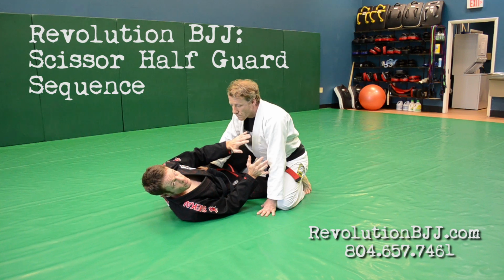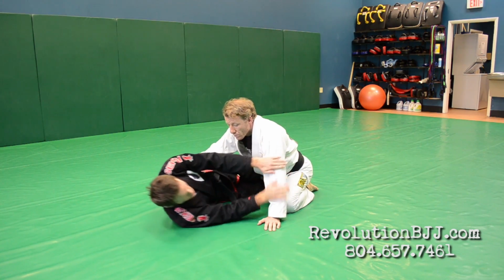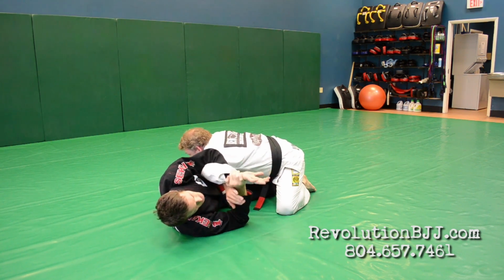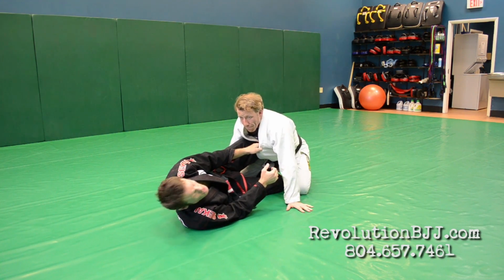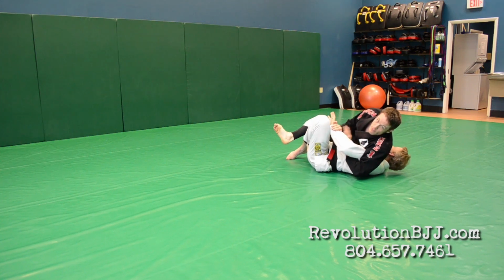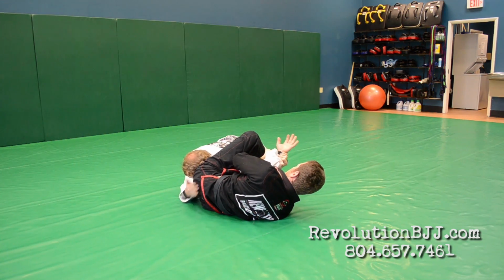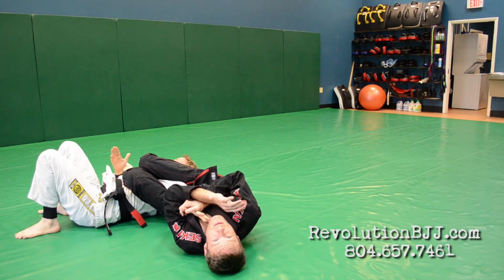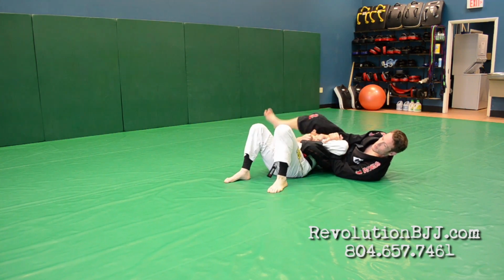BJJ technique: advanced scissor half guard Kimura sequence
Revolution Brazilian Jiu Jitsu strives to produce extremely concise, entertaining, informative grappling instructional videos.  We hope you've enjoyed this quick clip.

If you're in the Richmond, VA area, and would like to find out more about our facility, just visit us on the web

Revolution BJJ
2125 Staples Mill Road
Richmond VA 23230